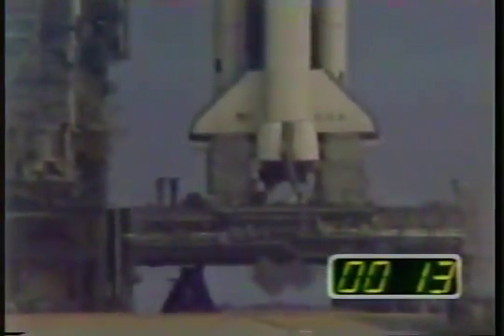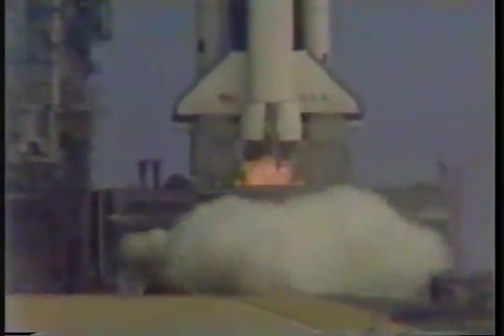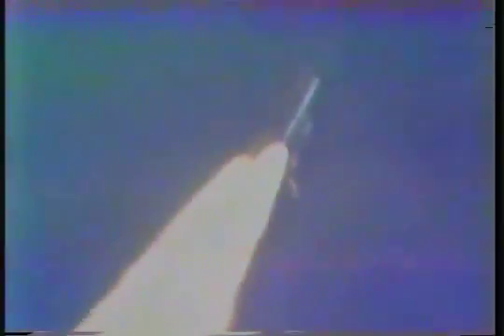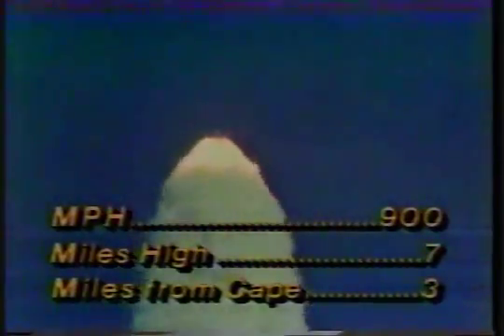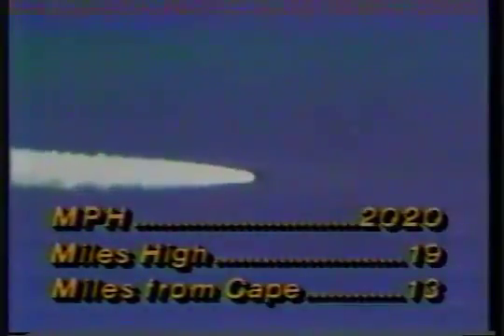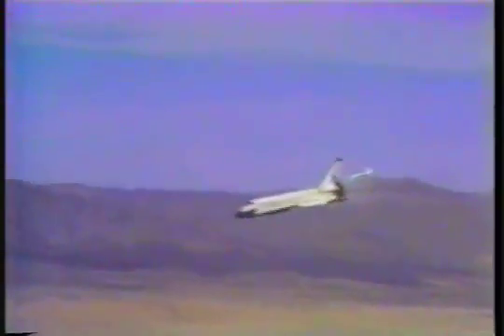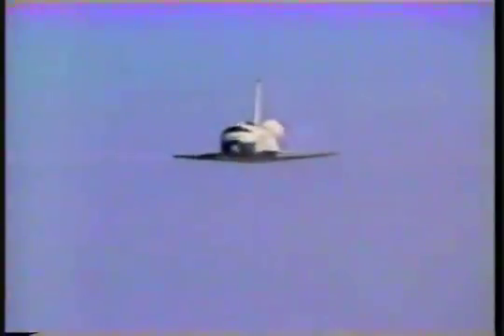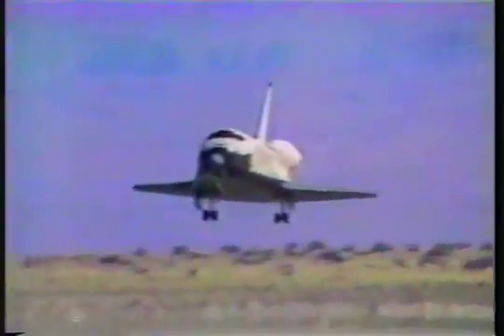STS 3 Launch And Landing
Space Shuttle Columbia Launch to star and lands in  first and only time in New Mexico.